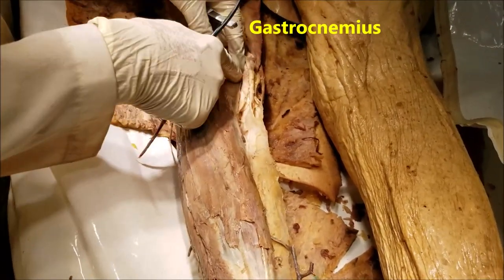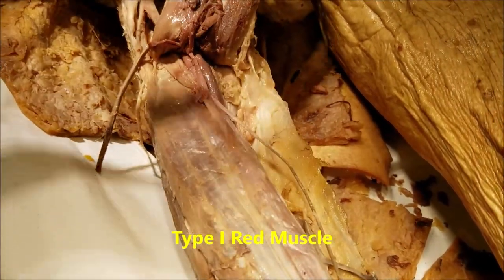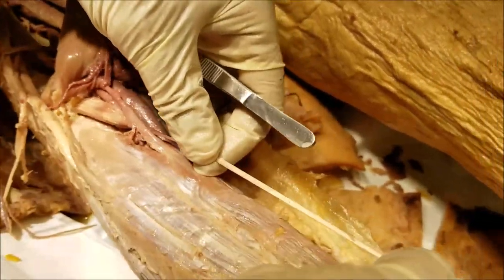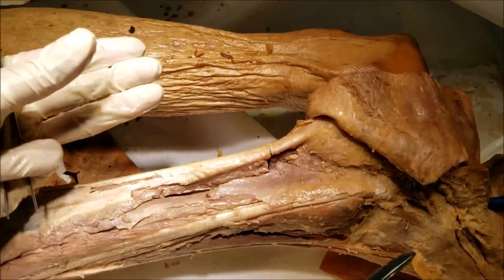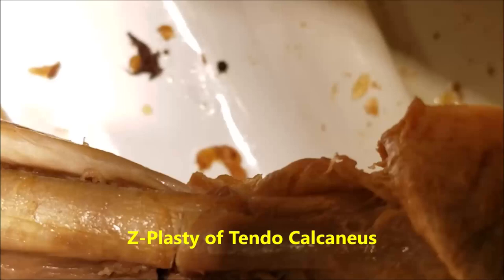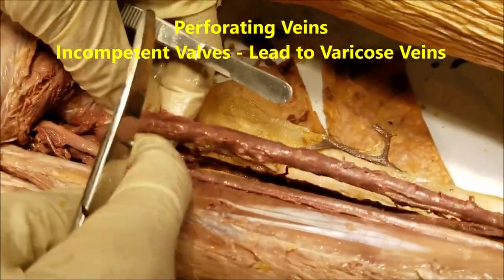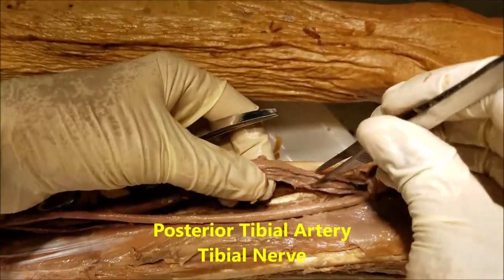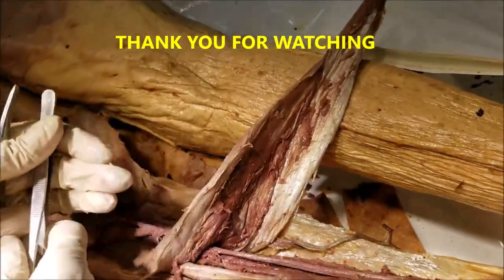Posterior Leg Triceps Surae Deep Muscles and Neurovascular Structures – Sanjoy Sanyal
This video shows the surgical dissection and anatomy of Triceps surae in posterior compartment of leg, deep muscles of posterior leg and Neurovascular structures.
Numerous clinical correlations and surgical implications are described during the course of narrative dissections, including Freshman's Nerve, Muscle rupture, Achilles tendon repair by Z-plasty, Calf Pump, DVT, Popliteal artery entrapment, tarsal tunnel syndrome etc.
Cameraperson was an MD 1 student using my Samsung Galaxy S8 with its 12 MP rear and 8 MP front-facing cameras. Your acquiescence in this regard is much appreciated!